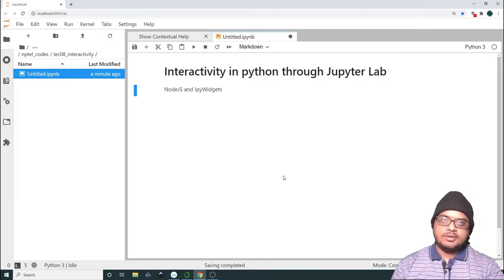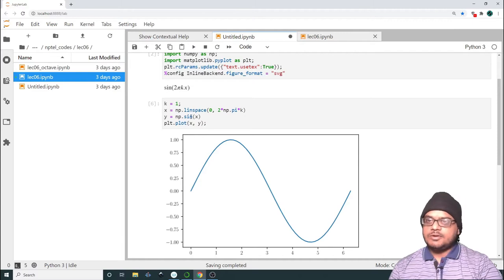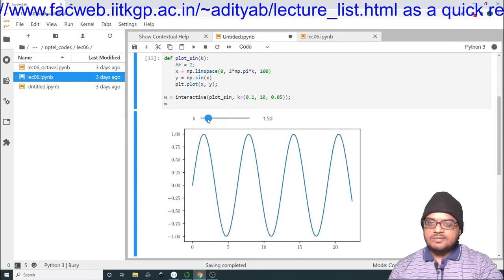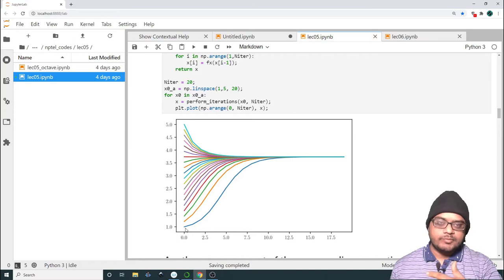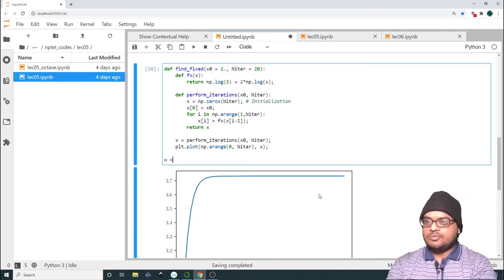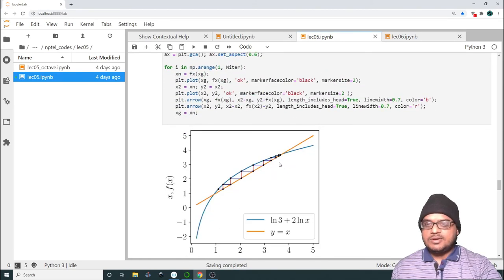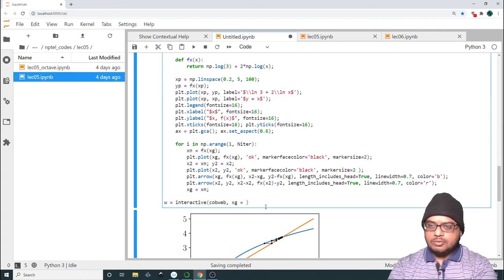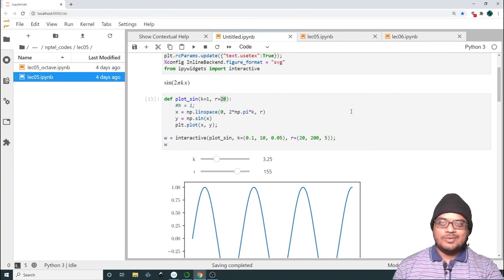Lecture 08: Interactivity with Python - Ipywidgets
Prof Aditya Bandopadhyay
Department of Mechanical Engineering
IIT Kharagpur

Concepts Cover:
Demonstration of interactivity by reusing codes from previous lectures

Key Points:

Reference Link:

as a quick reference